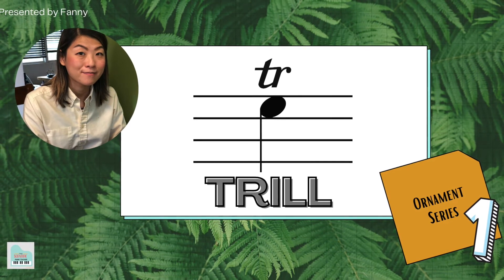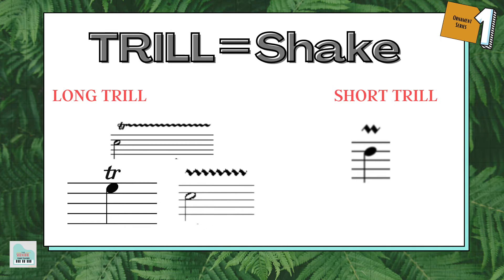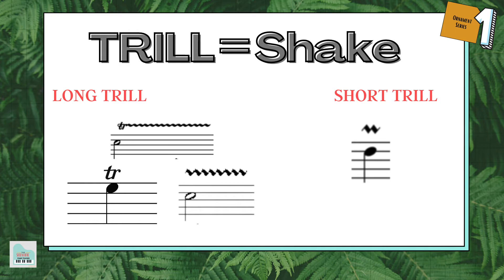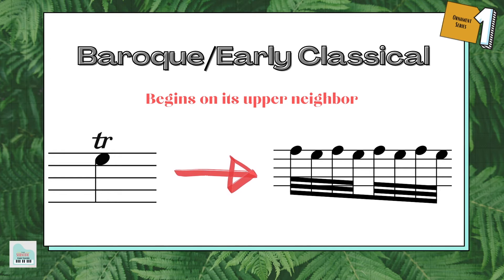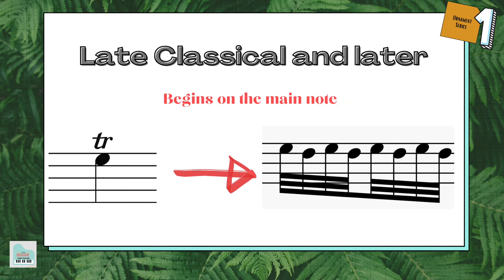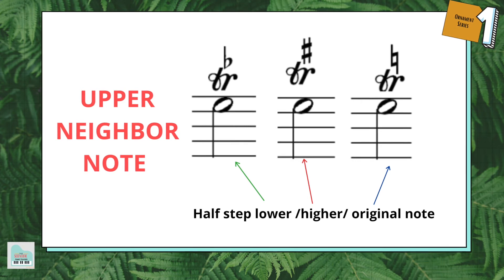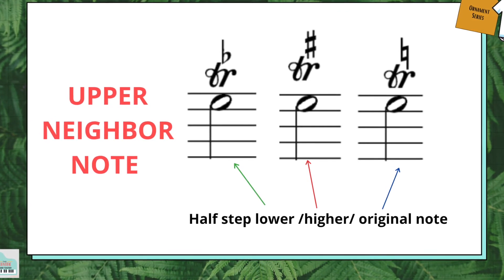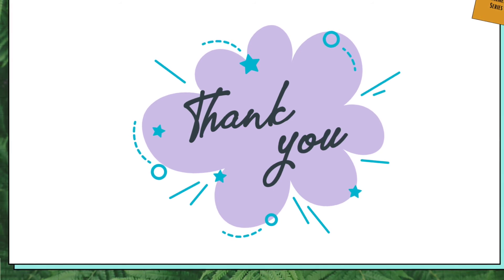Ornament Series: 1. Trill